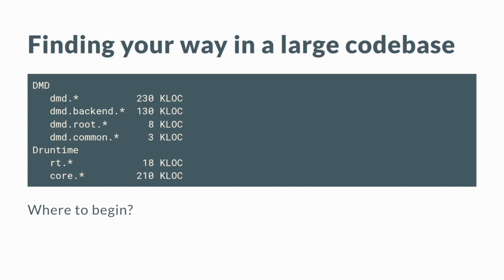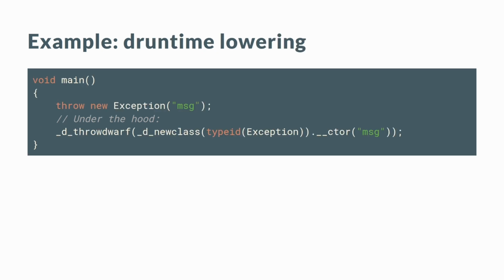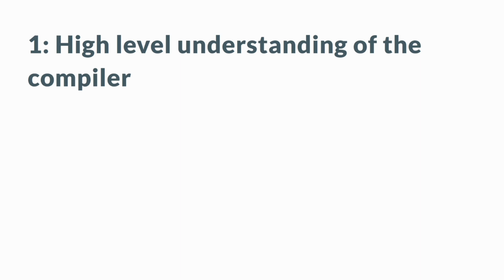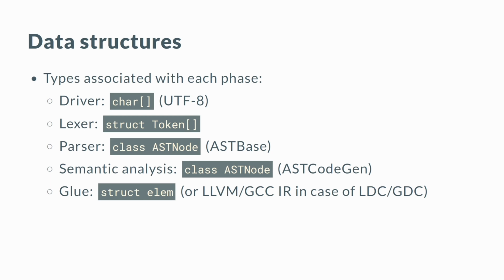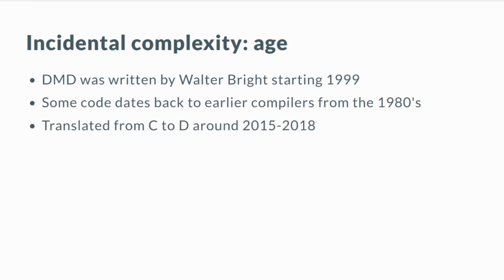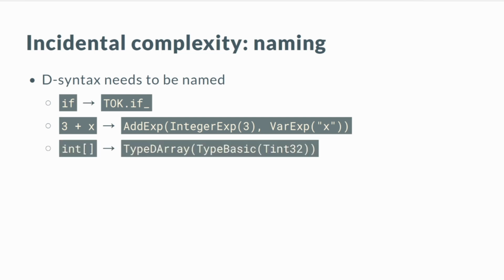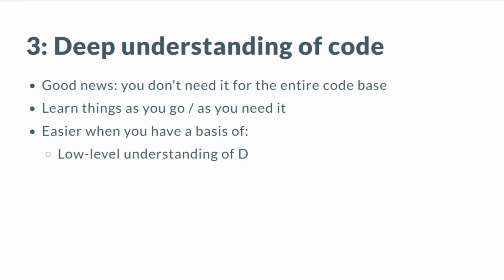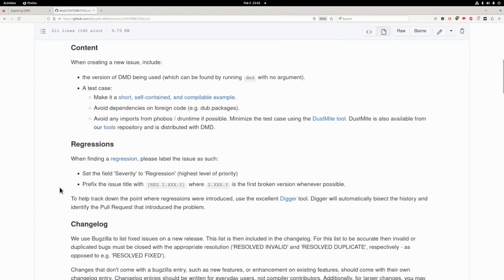Getting Familiar with the Compiler's Source Code -- DLang Contributor Tutorials Part 3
Dennis Korpel continues his DLang Contributor Tutorials with some advice on getting familiar with the source code of the D frontend, which is shared among the three major D compilers (dmd, ldc, and gdc). He recommends several resources, all of which are linked below.

DConf Online '22: A Spoonful of Sugar a.k.a. Understanding High Level Properties of D -- Walter Bright

TIMECODES:
00:00 Title and Introduction
00:33 Where to begin?
01:23 Four aspects
01:48 A low-level understanding of D
04:20 A high-level understanding of the compiler
05:19 The code style
11:05 A deep understanding of the code
14:03 Outro